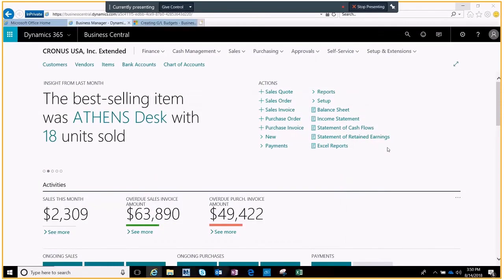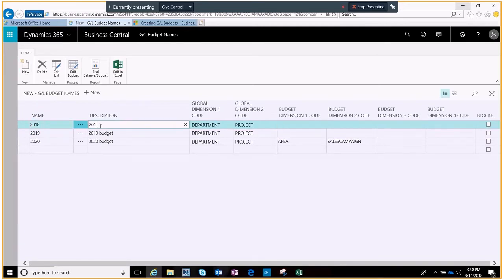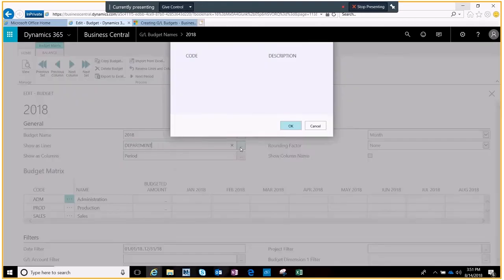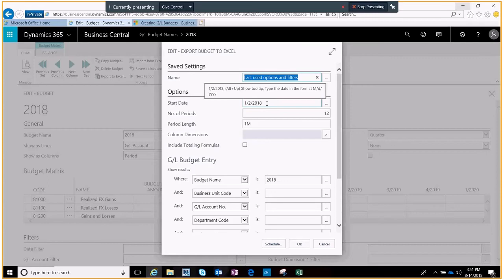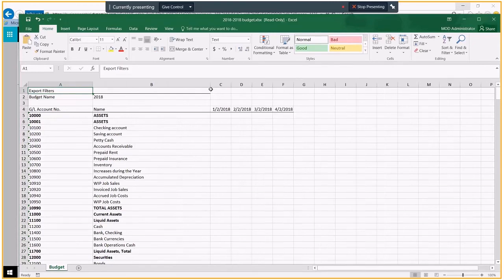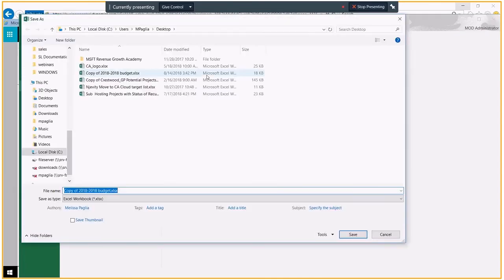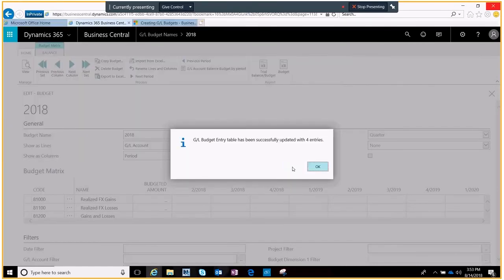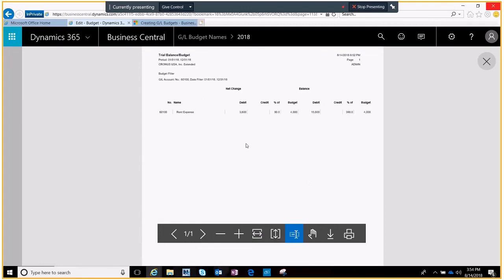Create a New Budget in Dynamics 365 Business Central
| Learn how to quickly create a new budget in Microsoft Dynamics 365 Business Central.